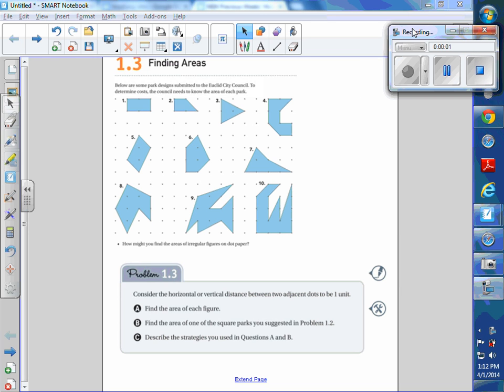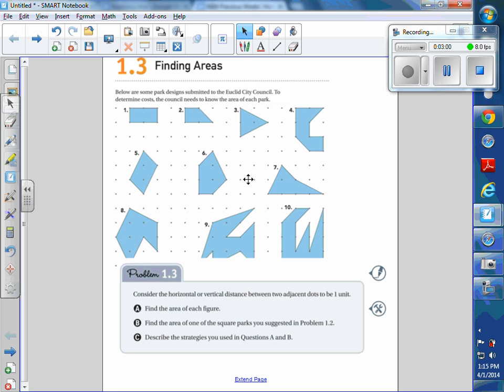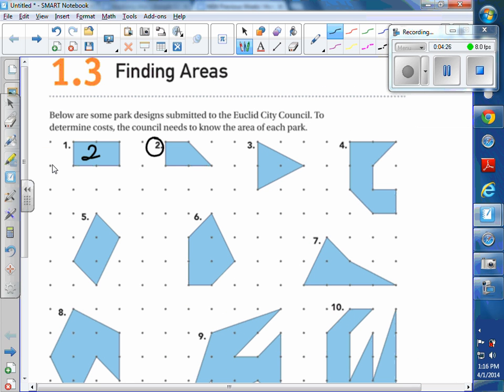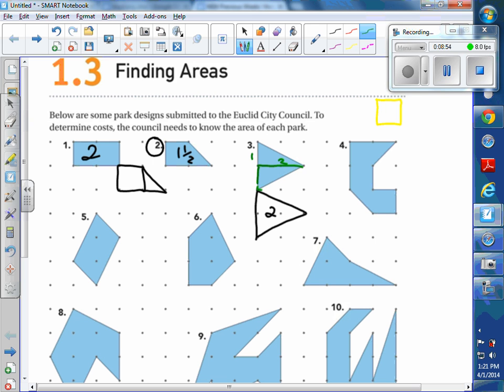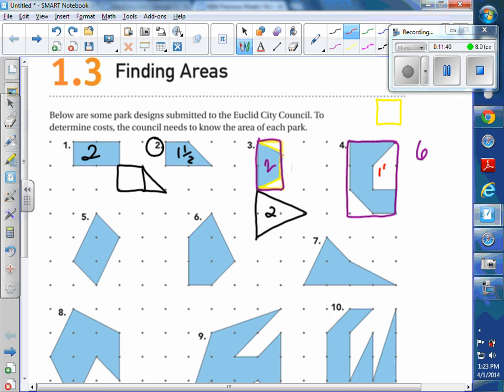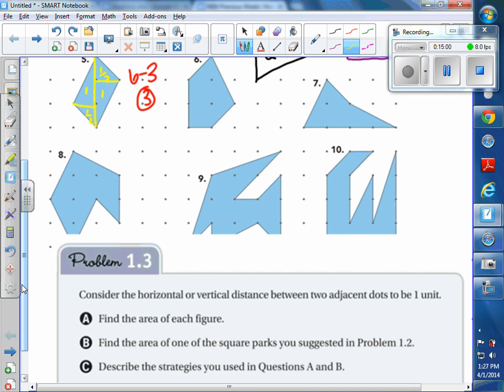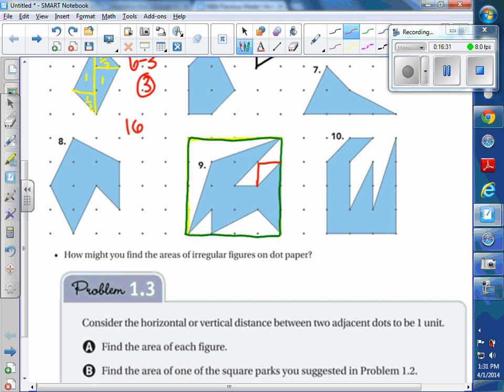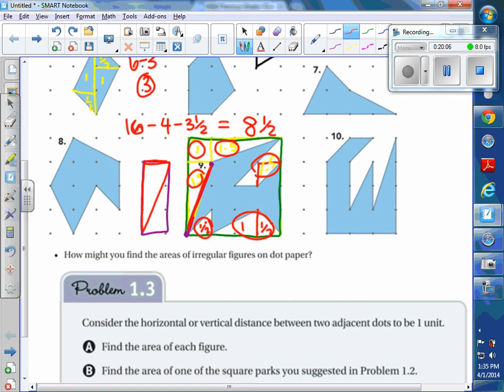pythagoras 1 3 investigation